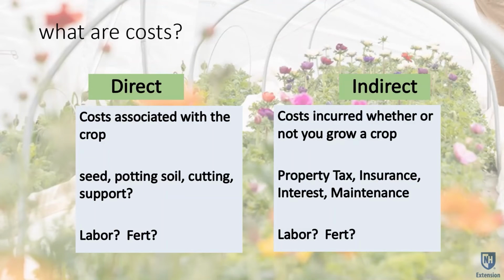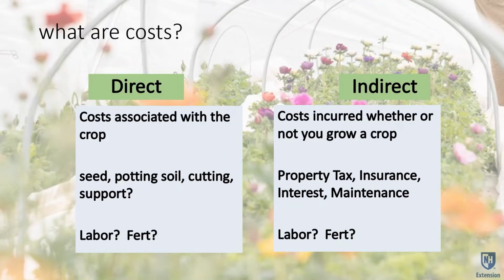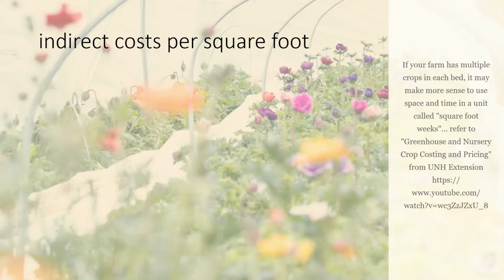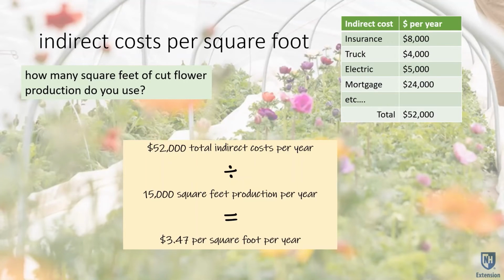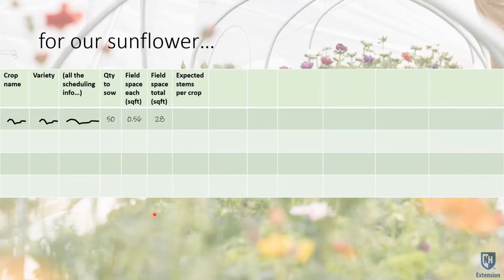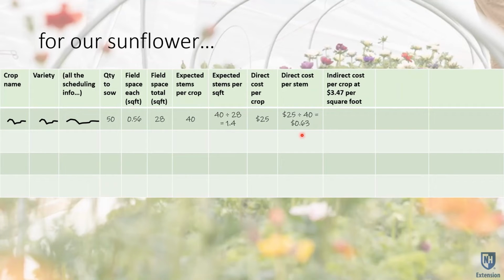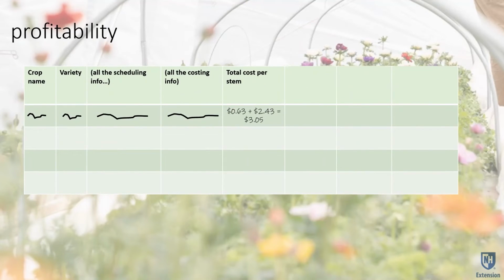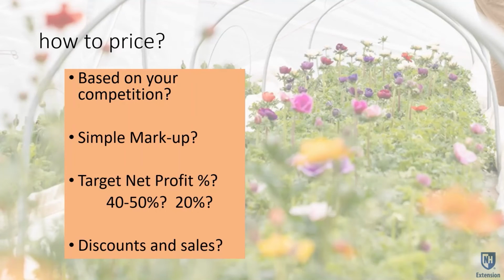Cut Flower Costing & Pricing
How do you know how much to charge for your cut flowers?  What should your prices be?
UNH Extension's Landscape & Greenhouse specialist Jonathan Ebba gives a presentation on cut flower crop costing and pricing. Keep track of costs, learn how to divide overhead costs among your crops reasonably and use this information to set prices intelligently. This presentation builds on the video “Cut Flower Scheduling” available

The University of New Hampshire Cooperative Extension is an equal opportunity educator and employer. UNH, U.S. Dept. of Agriculture, and New Hampshire counties cooperating. Our programs and policies are consistent with pertinent Federal and State laws and regulations prohibiting discrimination on the basis of race, color, national origin, religion, sex, gender identity (including gender expression), sexual orientation, disability, age, marital status, familial/parental status, income derived from a public assistance program, political beliefs, reprisal or retaliation for prior civil rights activity.